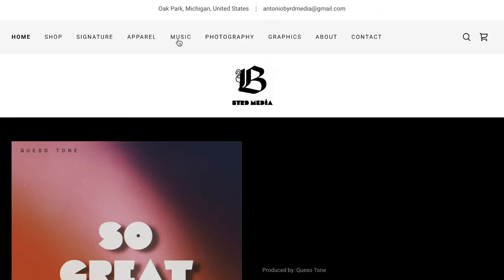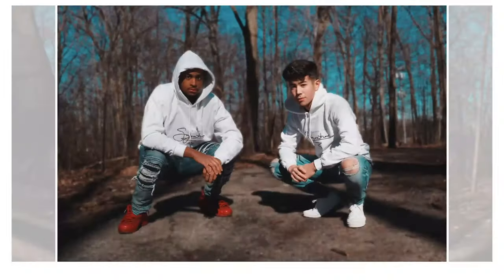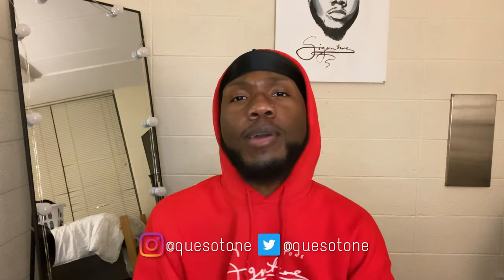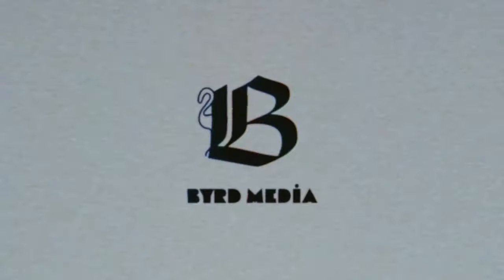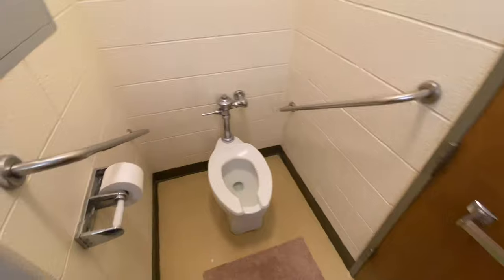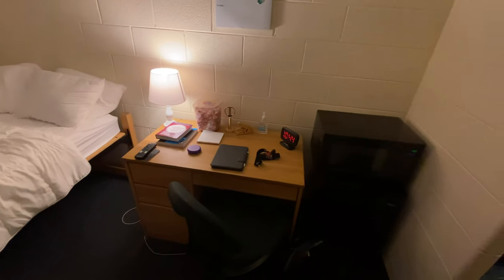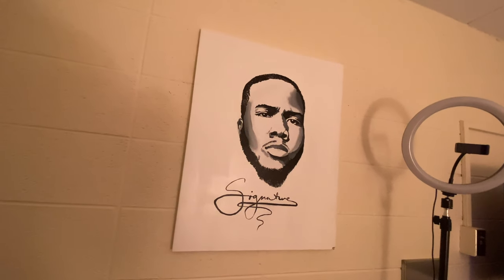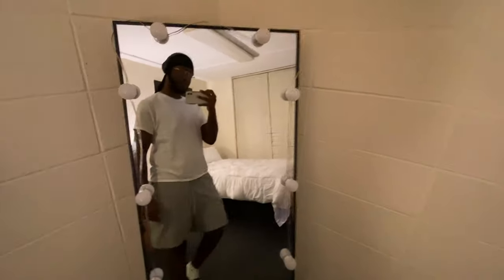EMU Dorm Room Tour + College Chat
This a tour of my college dorm room at Eastern Michigan University in the towers, plus a bit of general chat about college!

(Signature - EP Artwork Painting by @artby_rxy)